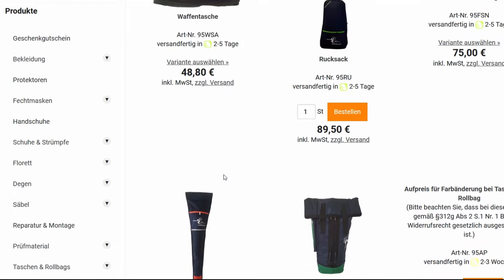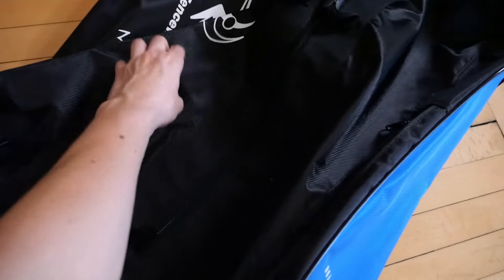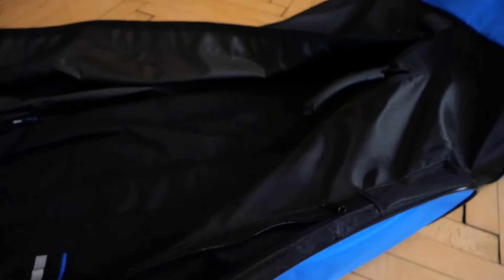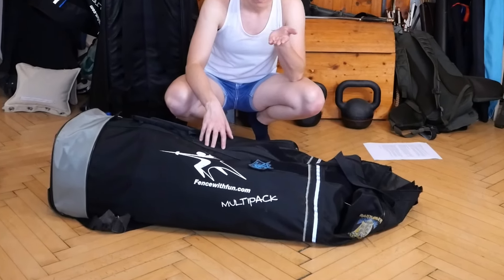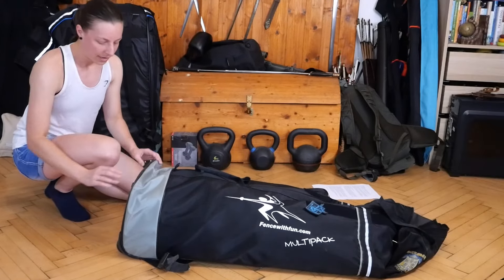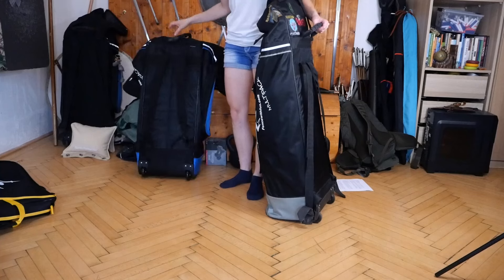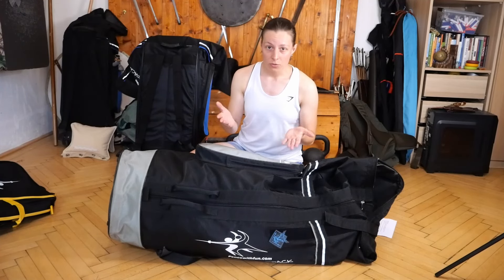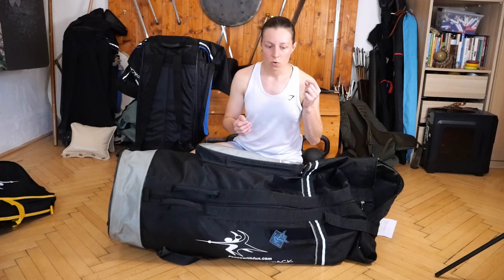REVIEW | HEMA bag 'Multipack' by Fence With Fun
My personal review of the “Multipack” by Fence With Fun. Not sponsored.

00:00 Product & Price
00:52 Shipment
01:38 The Multipack
04:31 What broke
05:40 Rating